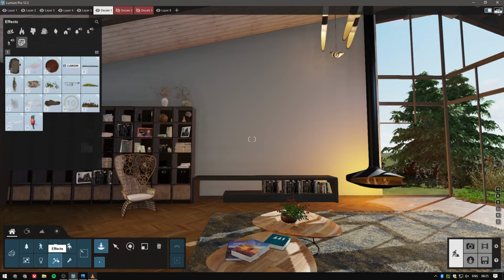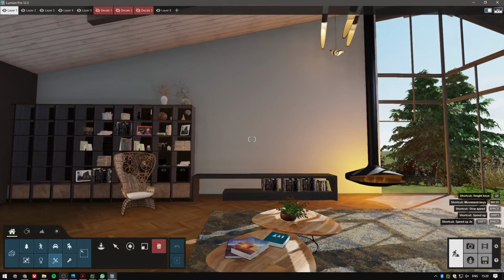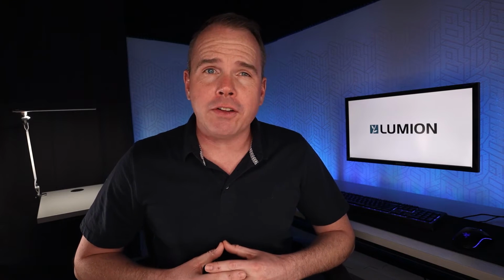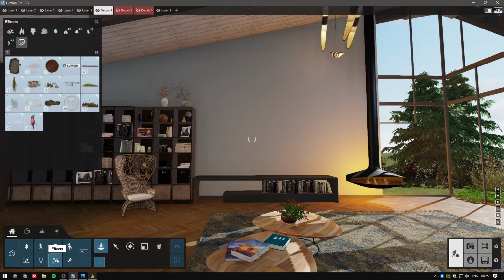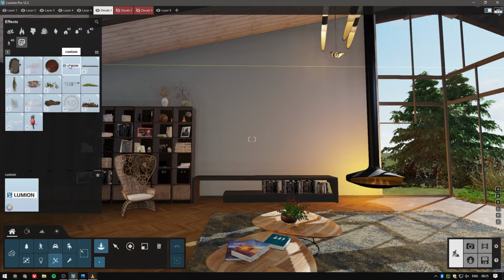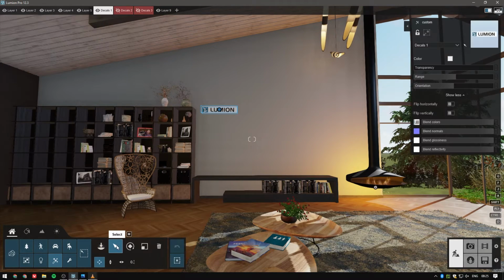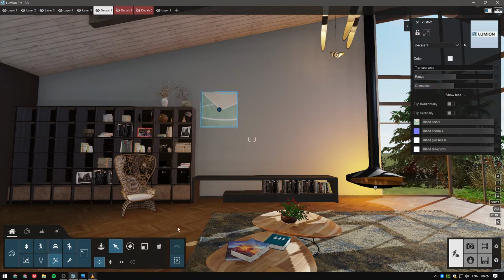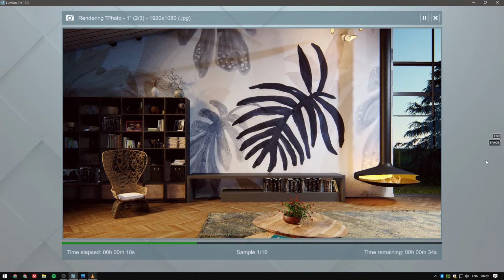Tutoriel Lumion 12.3 | Comment importer des decals personnalisés dans un projet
Avec les decals personnalisés disponibles, il est facile de donner vie à vos projets. Ajoutez instantanément un motif ou élément artistique à vos murs intérieurs. Capturez la beauté d'une grande peinture murale ou d'un graffiti artistique dans votre projet d'aménagement urbain. Quel que soit le design, quel que soit le projet, vous pouvez donner vie à toutes vos conceptions.

Regardez ce court tutoriel pour apprendre comment ajouter facilement des decals personnalisés à votre projet.

Crédits : Modèle conçu par Paul Sovereign.

Pour en savoir plus sur les décals personnalisés et sur toutes les autres fonctionnalités de Lumion, découvrez nos formations sur mesure adaptées à vos équipes et à vos projets. L’équipe Lumion France vous propose différents types de formations en présentiel ou à distance en intra entreprise. Cliquez sur ce lien pour découvrir nos formations

Conseil : pour accéder aux sous-titres en français veuillez cliquer sur le sigle "Paramètres" dans la barre de menu de la vidéo, sélectionnez "sous-titres" puis dans l’option "Traduire automatiquement" choisissez la langue souhaitée.